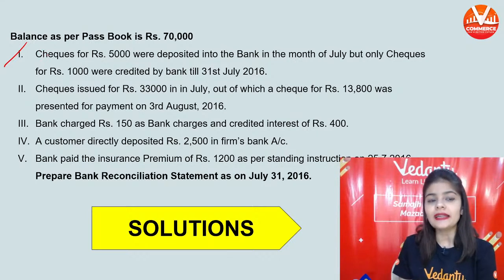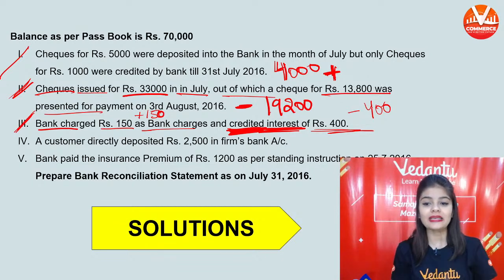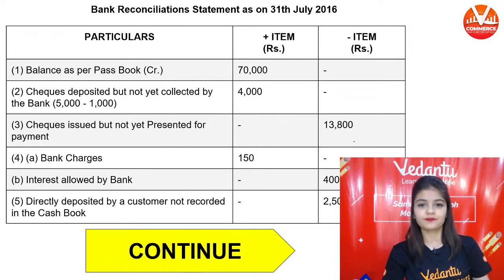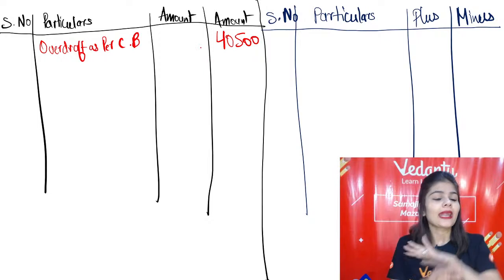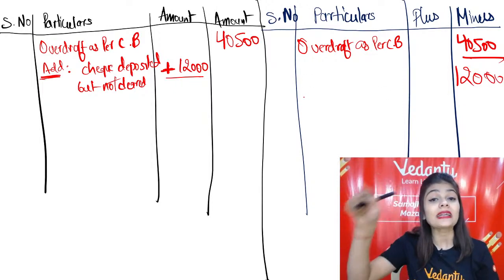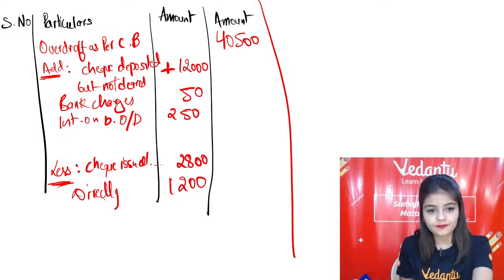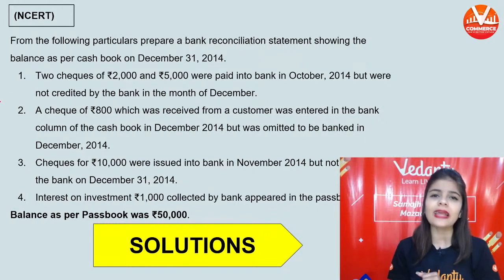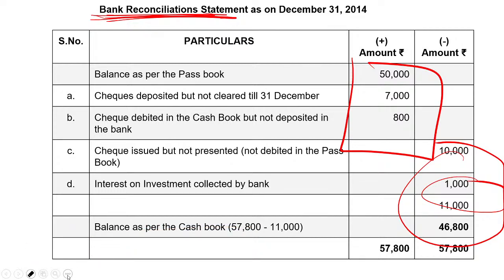Advanced Level Sums - Bank Reconciliation Statements | CBSE PYQs Practical Sums | Class 11 Accounts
Advanced Level Sums - Bank Reconciliation Statements (L-3) | Final Exam - CBSE PYQs Practical Sums | Class 11 Accounts | Sheetal Ma’am | Vedantu Commerce. Hello Guys, we have come up with our new Accounts Series. Today in this live session Sheetal mam will solve some Advanced level sums from the chapter Bank Reconciliation Statements. Watch today's complete session to score well in your exams and also refer to Vedantu Commerce 11 & 12 for Academic Content, Cool Puzzles, and quiz with a practical approach, and many other amazing sessions.

I Hope You Guys Enjoyed This Video: Advanced Level Sums - Bank Reconciliation Statements (L-3) | Final Exam - CBSE PYQs Practical Sums | Class 11 Accounts | Sheetal Ma’am | Vedantu Commerce